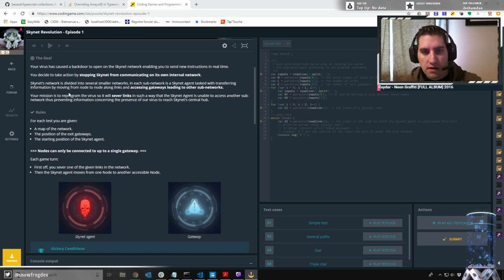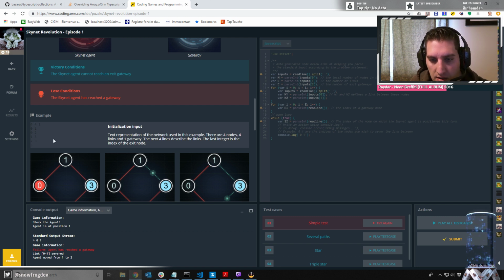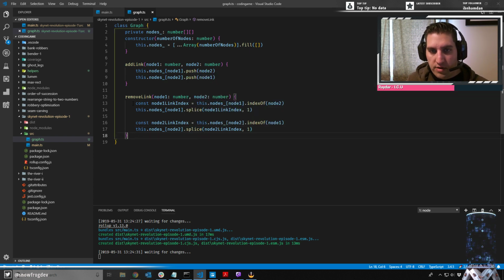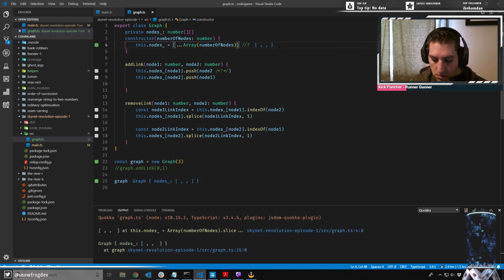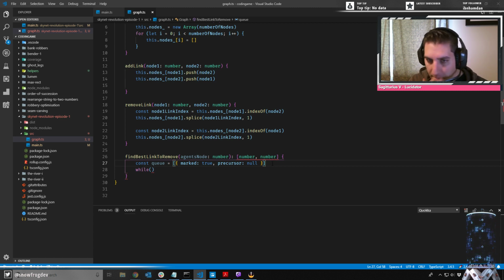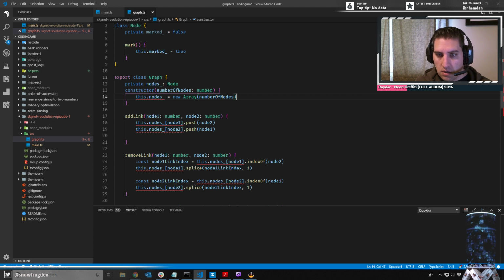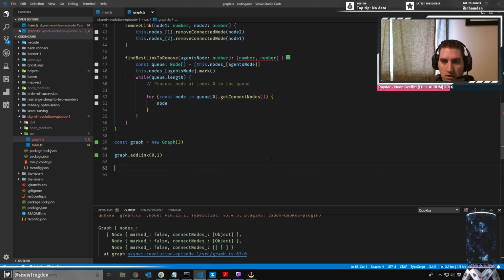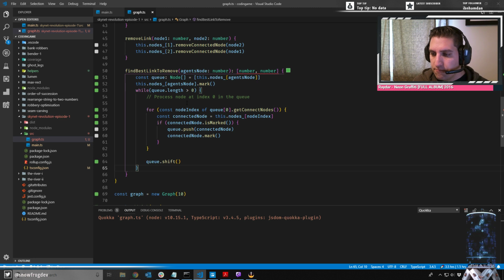100DaysOfCode working on 'Skynet Revolution Ep 1' puzzle on codingame.com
Working on graphs and the breadth first search algorithm -- Watch live